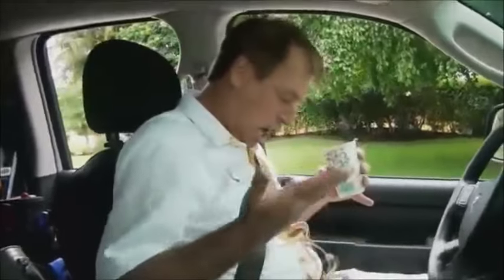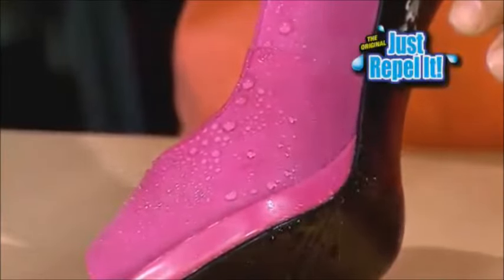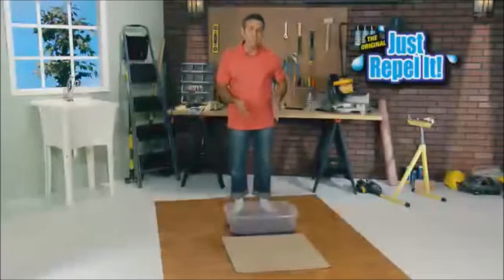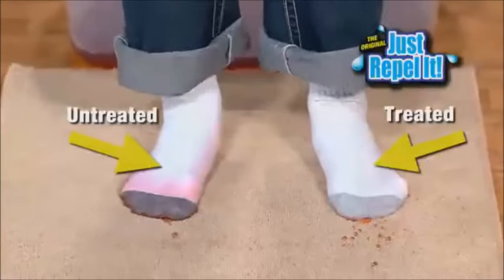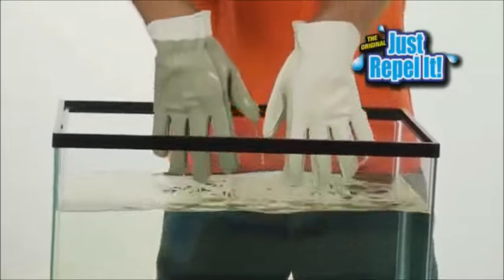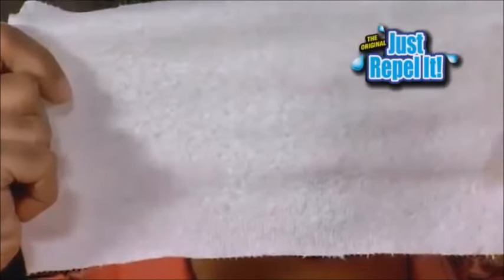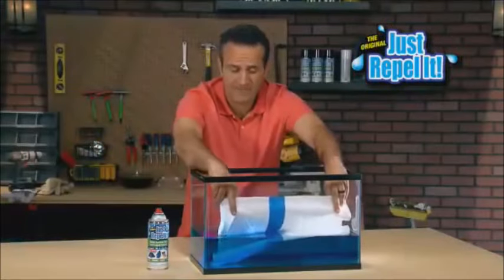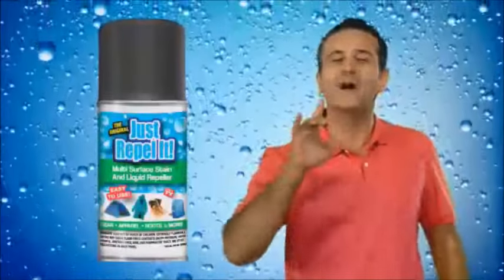Just Repel It As Seen On TV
This might be our coolest product ever! The Original Just Repel It utilizes the revolutionary Lotus effect phenomenon. After just one application it creates a protective hydrophobic nano coating barrier between almost any material surface and any liquid it comes into contact with - which causes liquids bead and roll right off the surface! Use it to coat shoes, clothing, exterior surfaces, and more for a tight, water repelling seal!